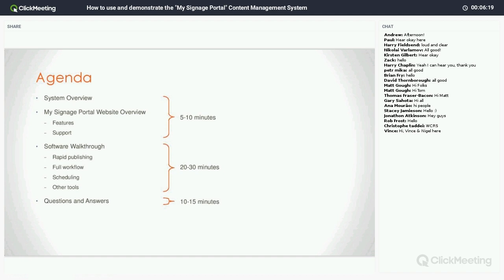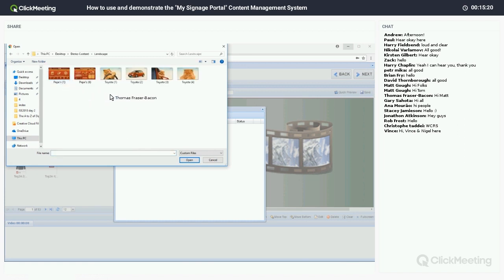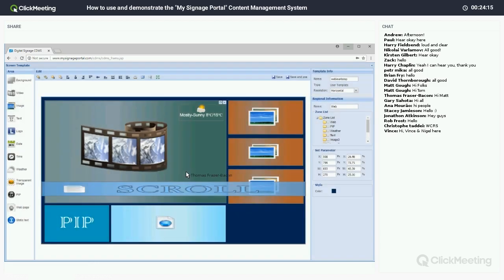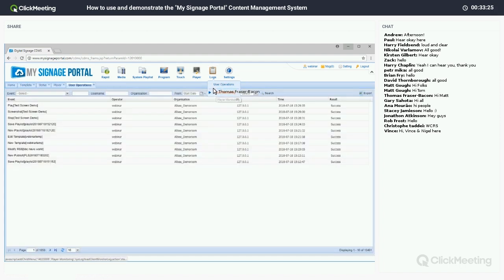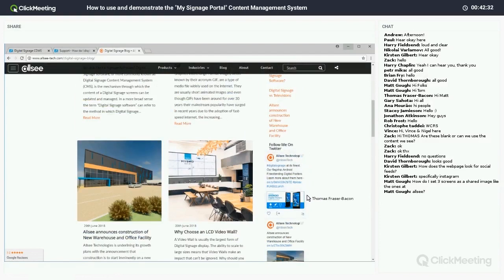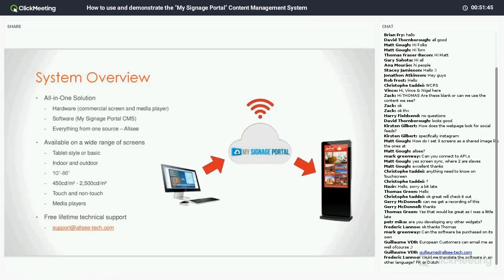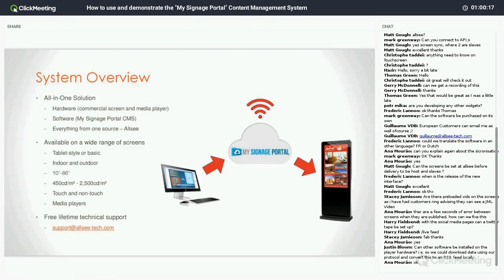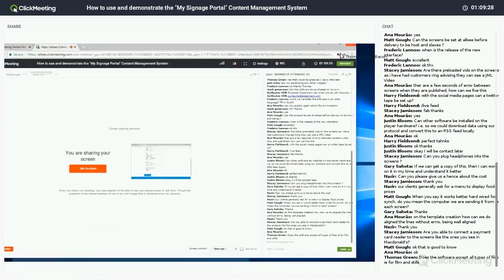How to use Digital Signage CMS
**UPDATED** Explore the new User Interface and learn all about the improved My Signage Portal by watching a recoding of our recent webinar

On this webinar Thomas Fraser-Bacon from Allsee Technologies walks you through the user-friendly, cost-effective Digital Signage Content Management System: My Signage Portal. For more information on our CMS, as well as our other products and services, get in touch with us today: